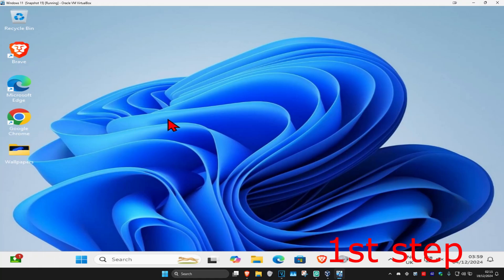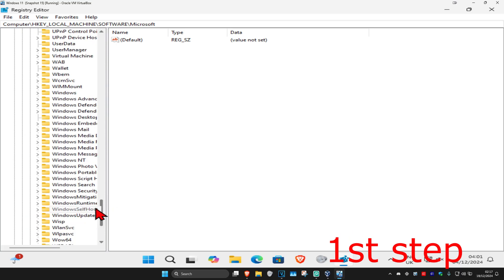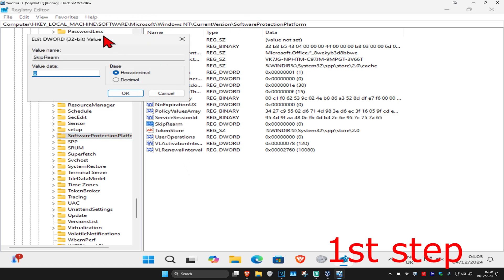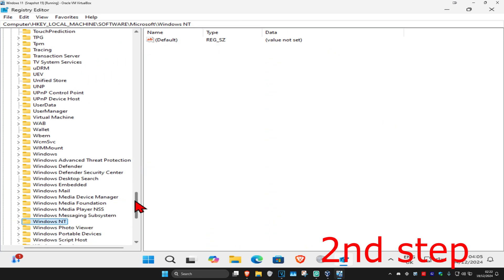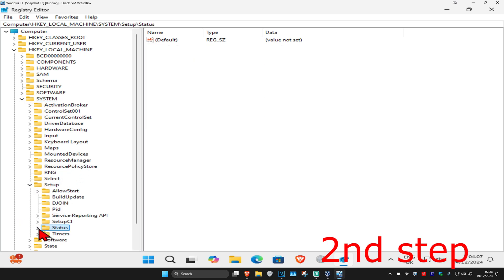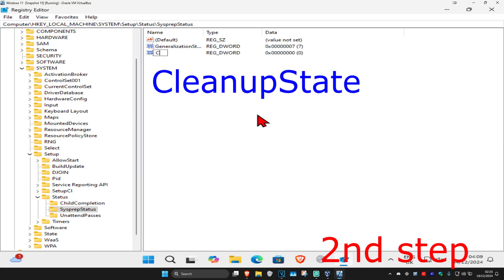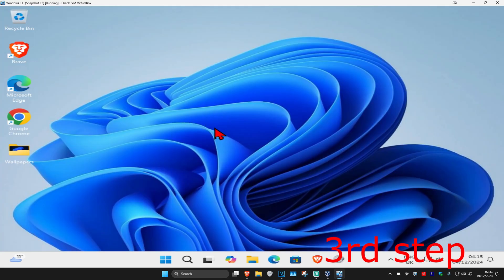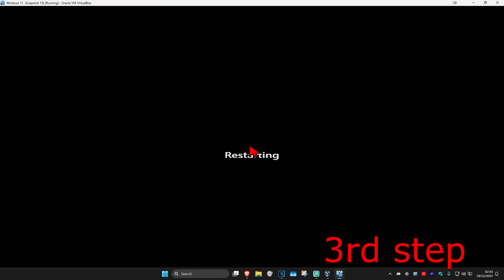How To Fix A Fatal Error Occurred While Trying to Sysprep the Machine in Windows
In this video, I’ll show you how to fix the "A Fatal Error Occurred While Trying to Sysprep the Machine" issue in Windows. This error commonly occurs during the system preparation process and can be frustrating. Follow the steps in this tutorial to resolve the problem and successfully sysprep your machine.

Commands Shown:

msdtc -uninstall
msdtc -install

Delete the Panther folder from C:\Windows\System32\sysprep\Panther. Reset the system's registry key for sysprep by going to HKEY_LOCAL_MACHINE\SYSTEM\Setup in the Registry Editor and deleting the Sysprep folder. If the issue persists, run the following command in Command Prompt as administrator: slmgr /rearm. Ensure no third-party software or updates are pending that could interfere with sysprep. Try running sysprep again after performing these fixes.

Issues addressed in this tutorial:

A Fatal Error Occurred While Trying to Sysprep the Machine
Fixing sysprep errors in Windows
Resolving common sysprep issues
System preparation errors in Windows